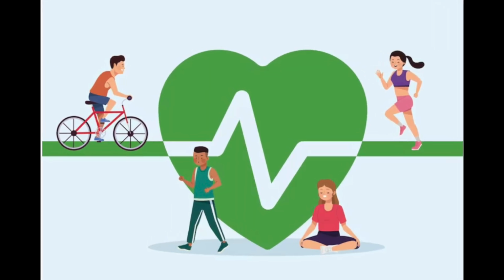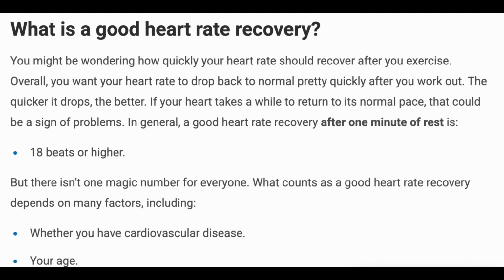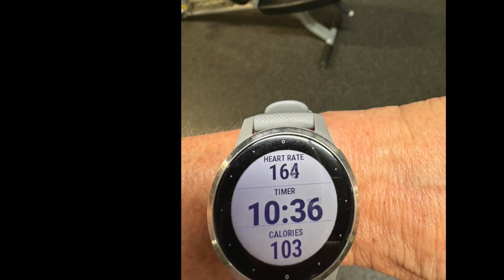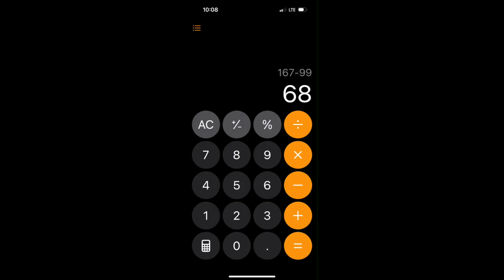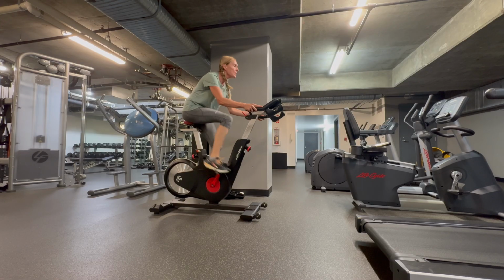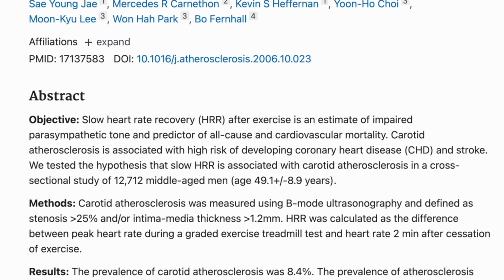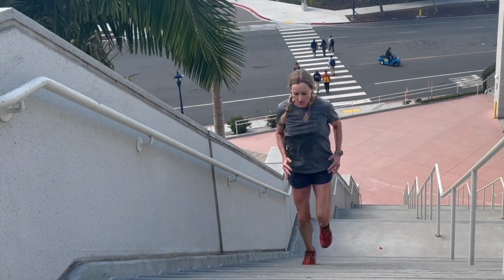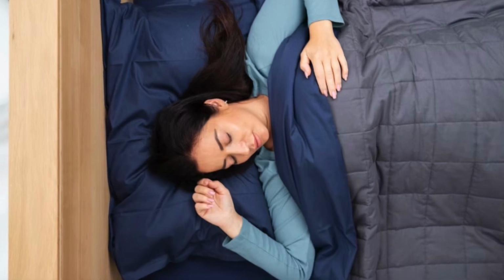This SIMPLE (free) 1 minute test could SAVE YOUR LIFE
Welcome back :)
In todays video we are talking about Heart Rate Recovery or HRR , what it is and why it is so important

Companies and products I love and use regularly:

SUPPLEMENTS:
DoNotAge

I am very picky about the companies I use and work with and the above companies are ones I trust, use myself and can wholeheartedly recommend. Thank you for your love and support!